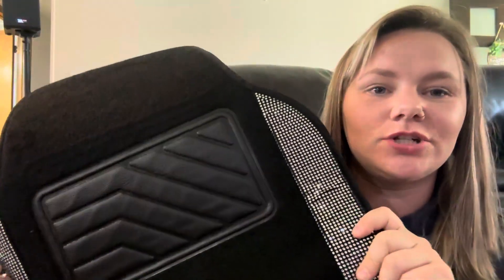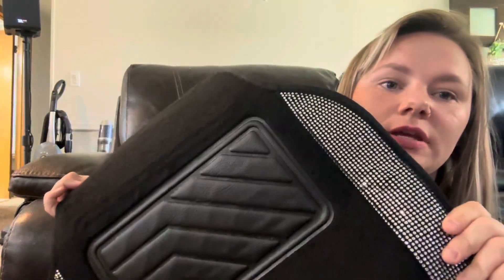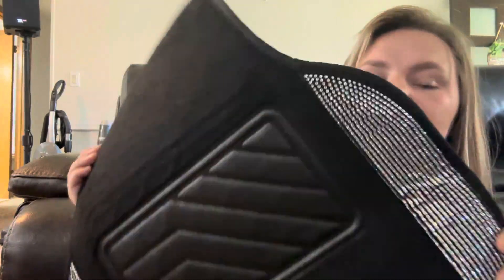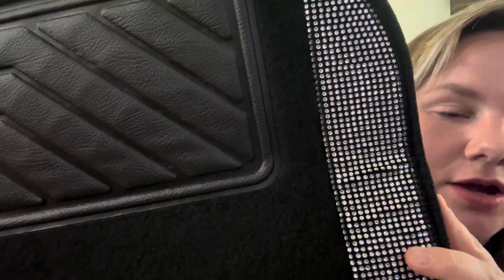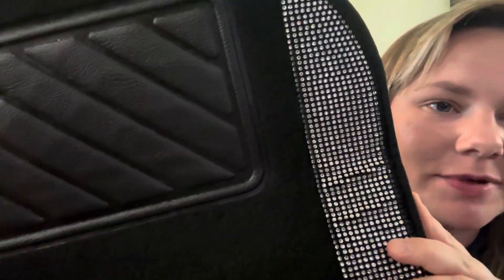CAR PASS Bling Diamond Car Floor Mats Fit Automotive SUV,Sedan,Van Review